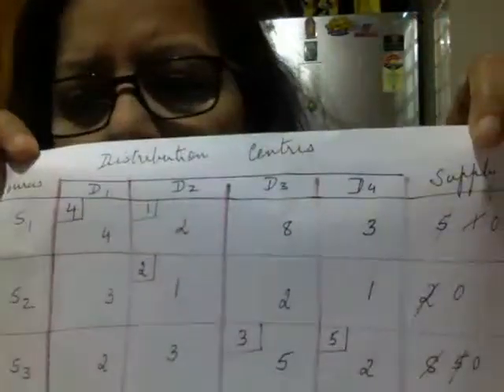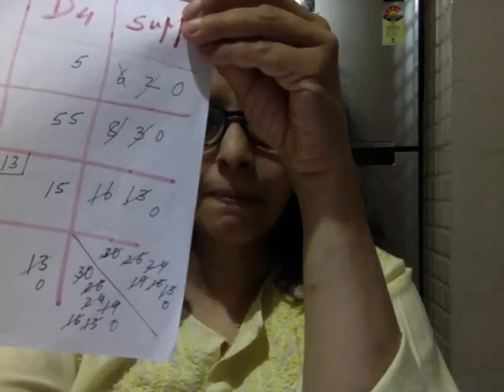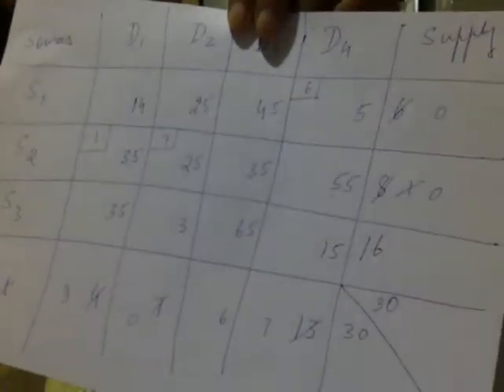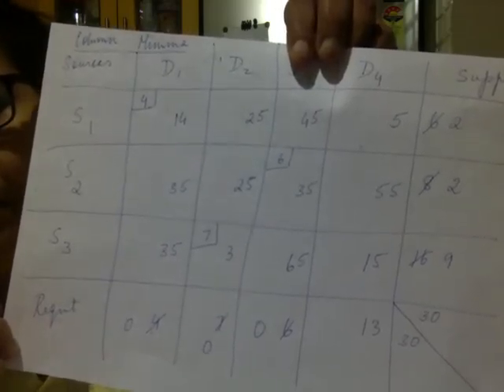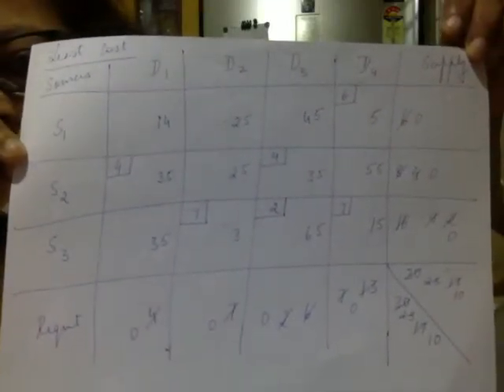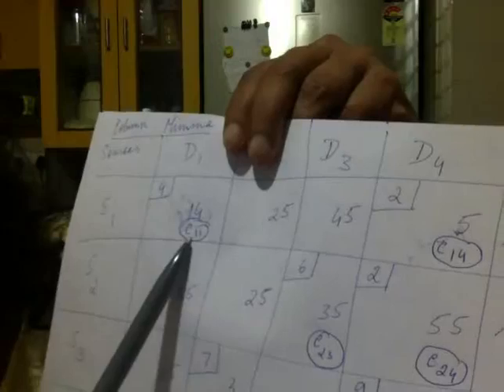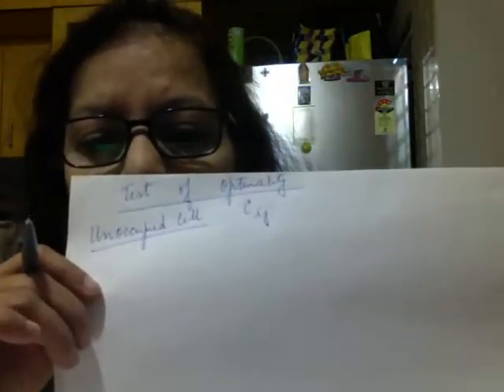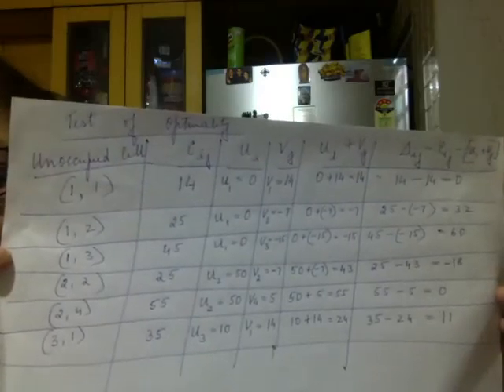Operations Research: Transportation Problems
Meaning of a Non degenerate problem, Solving the problem in 3 different methods: North West Corner Rule, the Row Minima Method and the Column Minima Method, calculation of the total cost of transportation